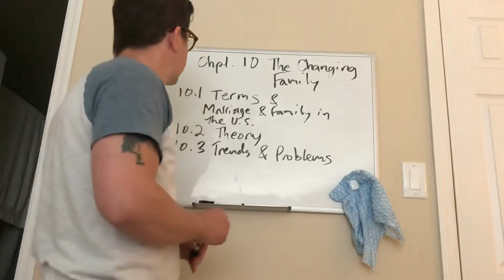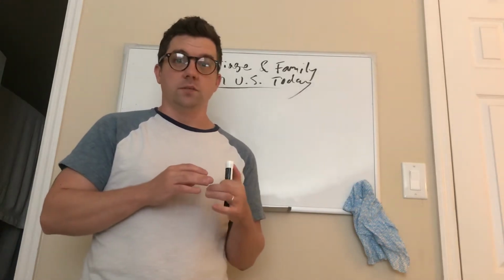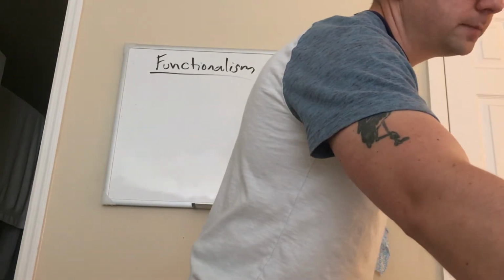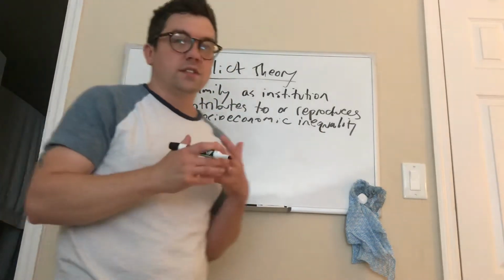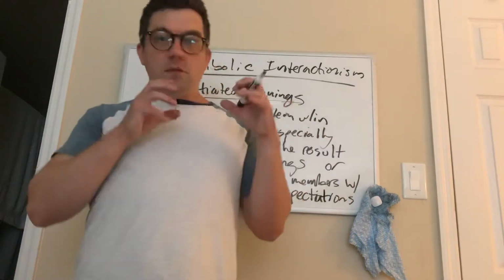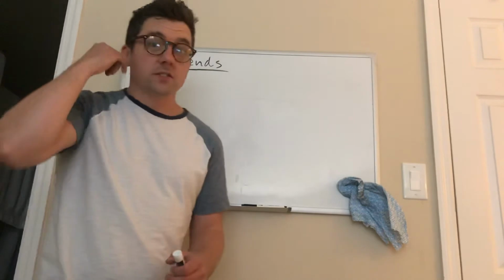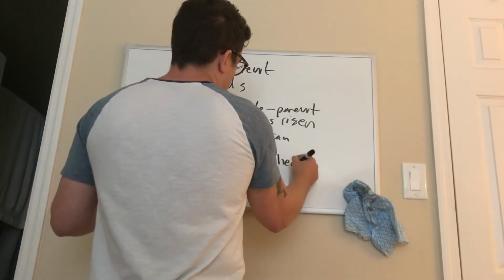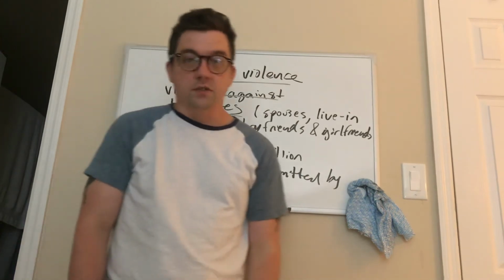The Changing Family Lecture